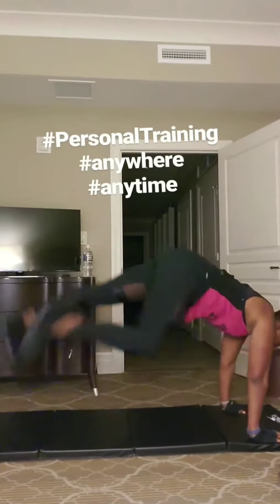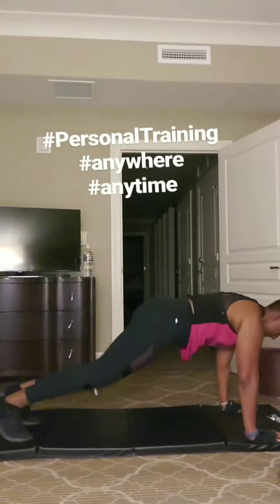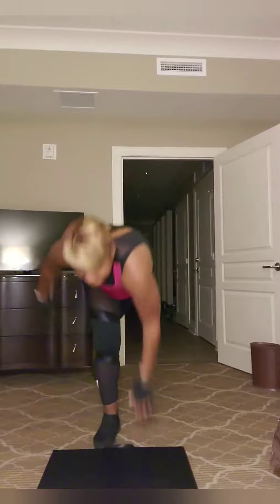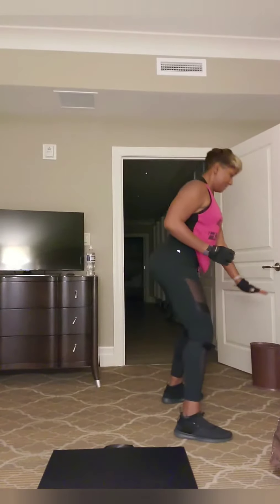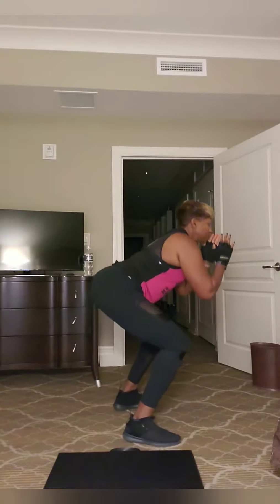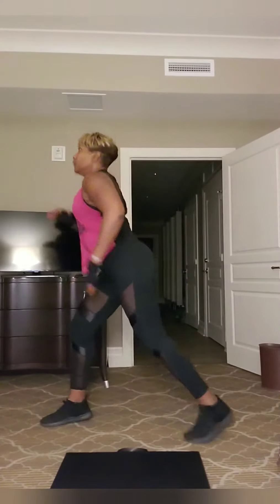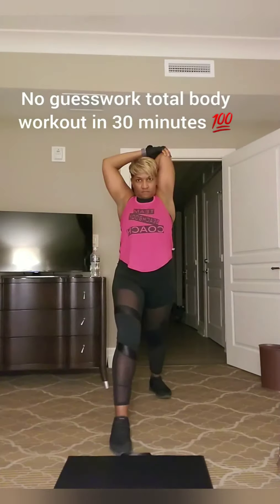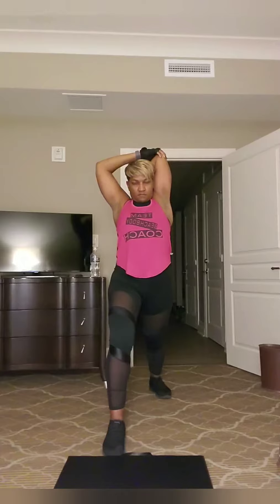Never take a single day for granted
Even on vacation, we should treat our bodies like we appreciate that we're ABLE.
Praise God for portable personal training-style fitness and nutrition because I matter enough to make me a priority.